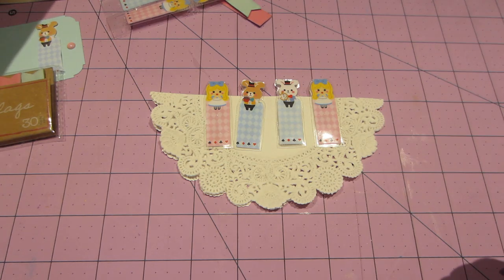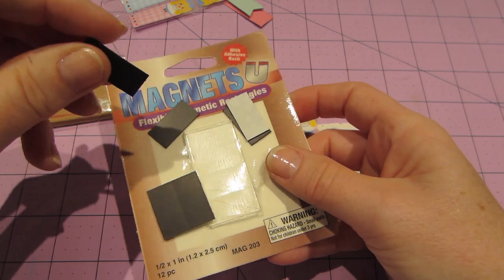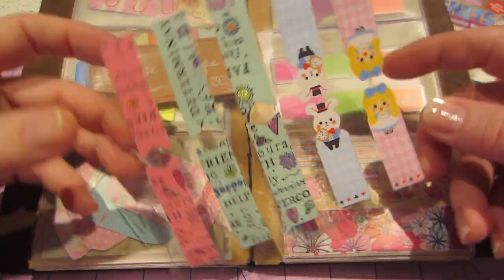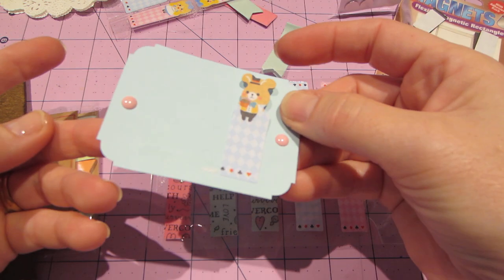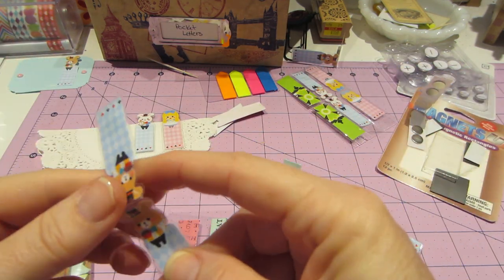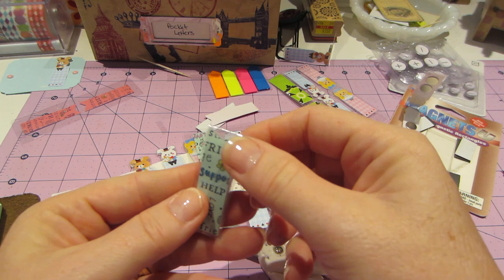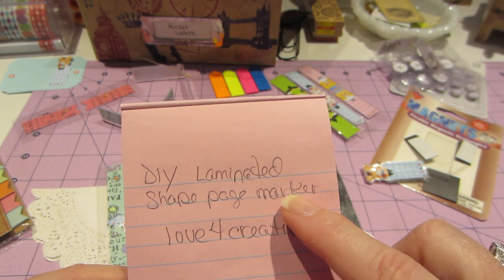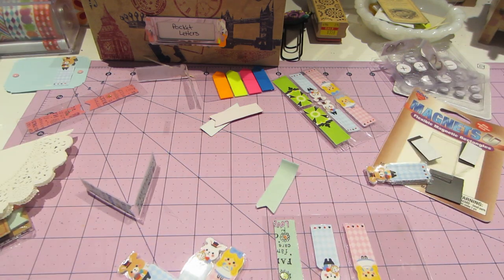Laminated page flags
TFW, Sara